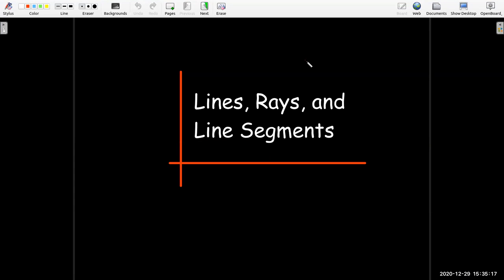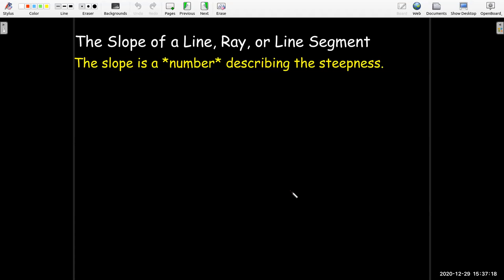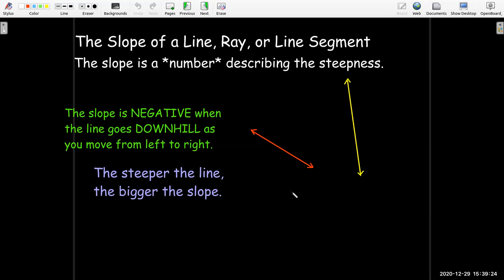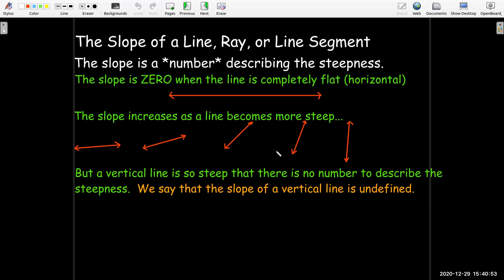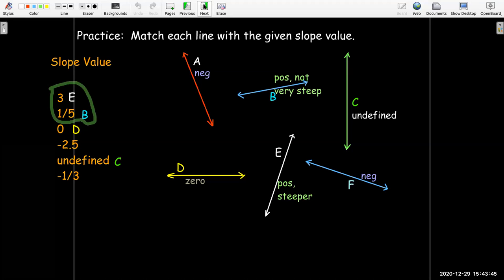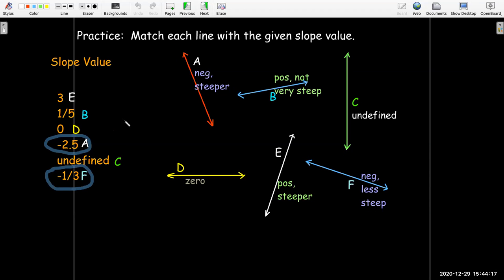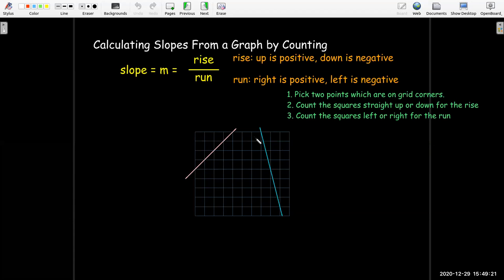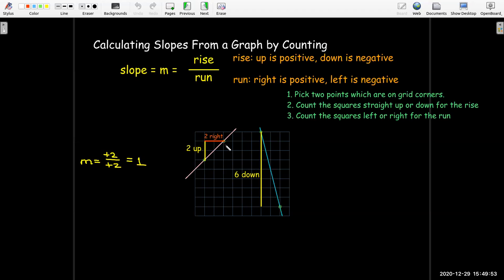Lines, Rays, and Line Segments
We review some basic ideas about lines, rays, and line segments.  The emphasis is on the geometric interpretation of slope in preparation for a first Calculus class.